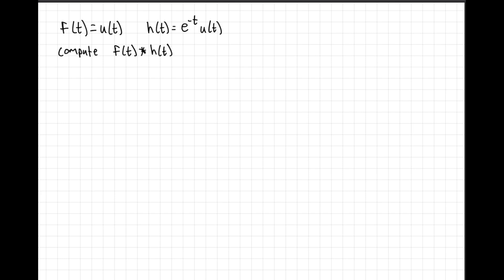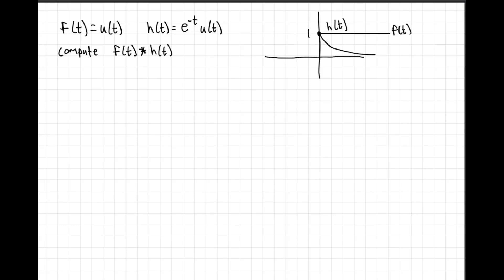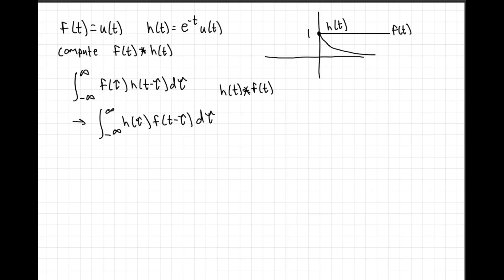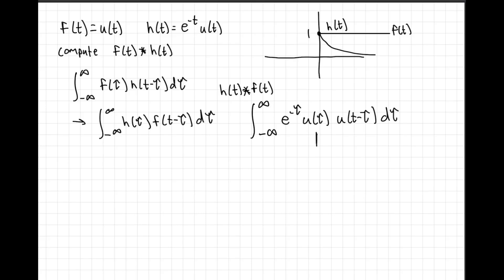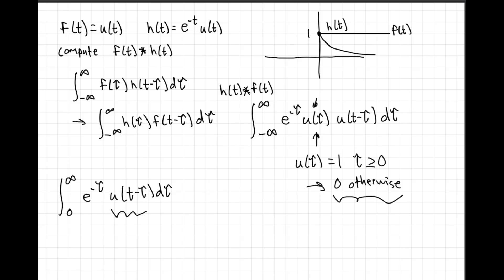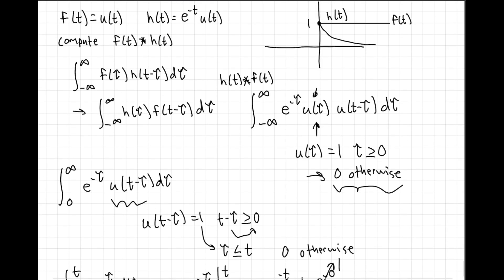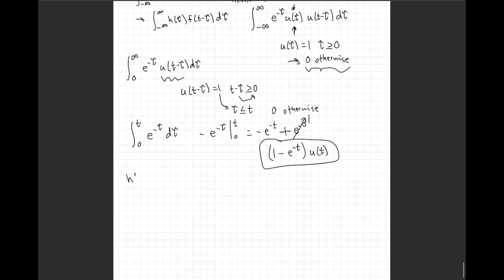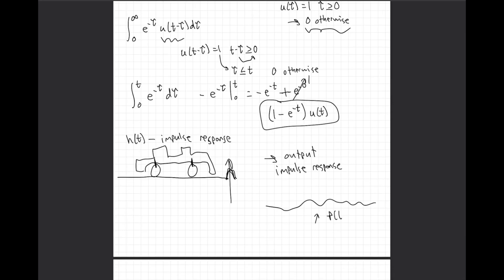How to Compute the Convolution of Two Functions: Worked Example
In this video, I discuss how to compute the convolution of two functions.